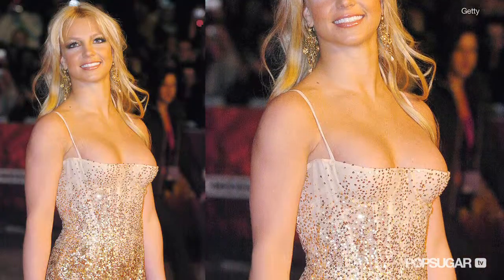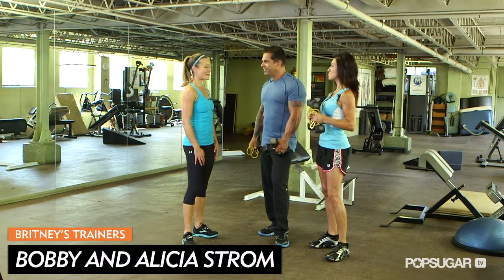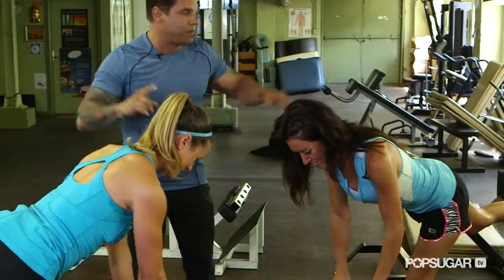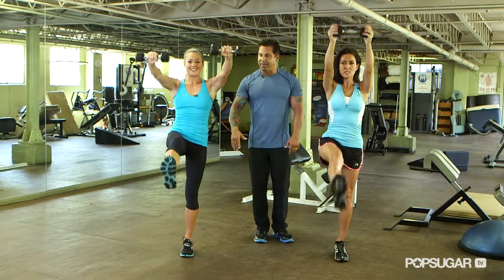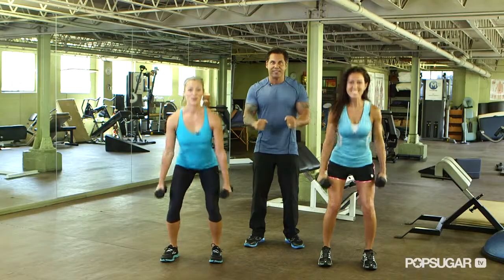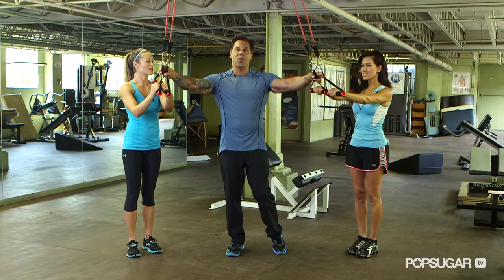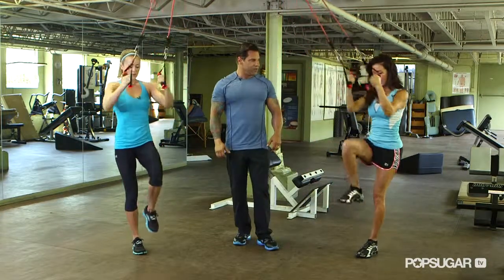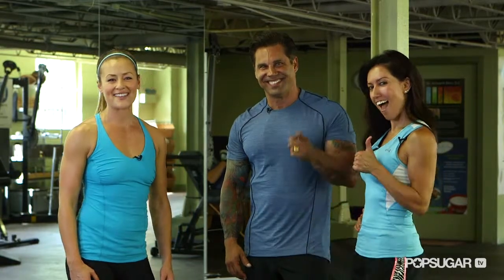Get Britney's Pop-Star Physique With These Back and Shoulder Moves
Britney Spears is back in action! And we've noticed that her back and shoulders are looking hot. We went straight to the source, her trainer, Bobby Strom, to learn what Britney's been doing in the gym to shape her shoulders. Watch and learn the fun, full-body moves, and then try them at home.